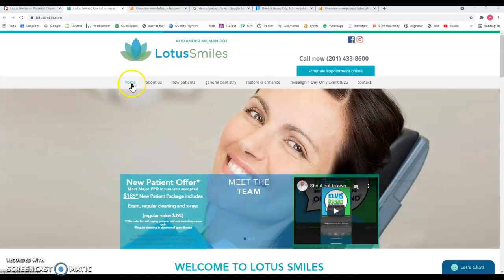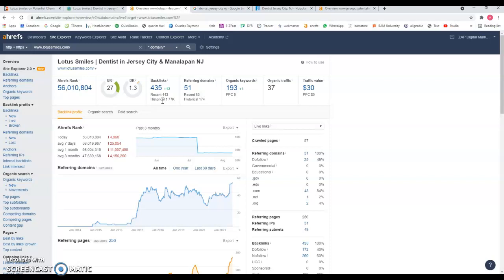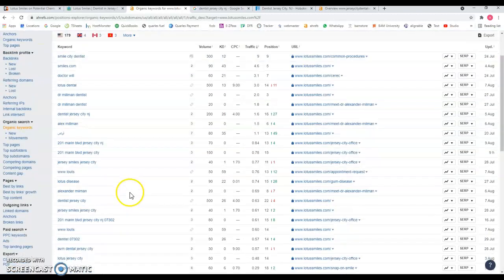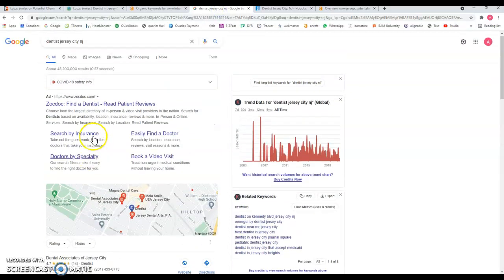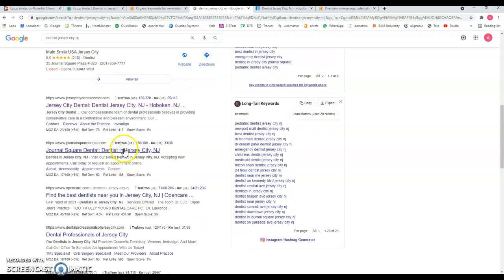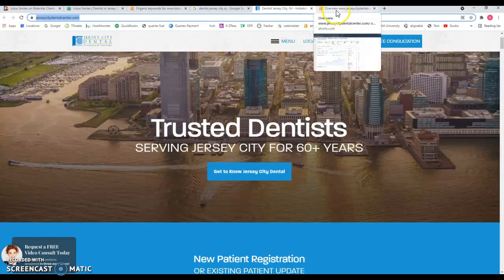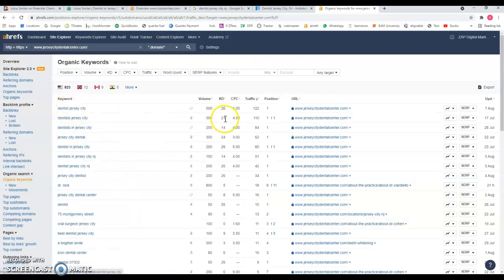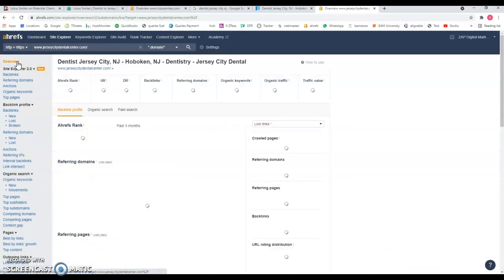Lotus Smiles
website review